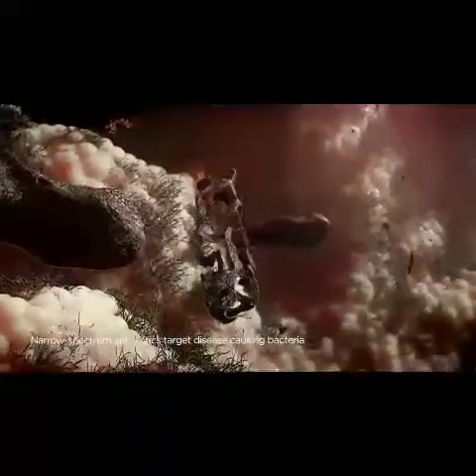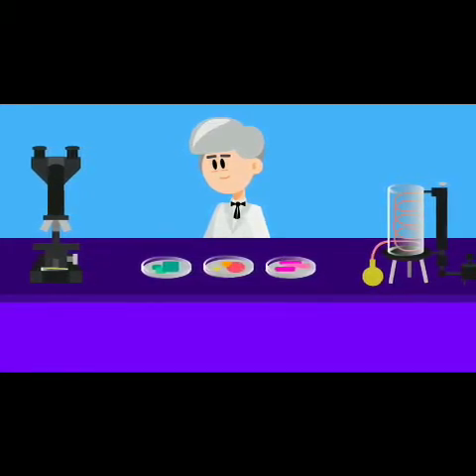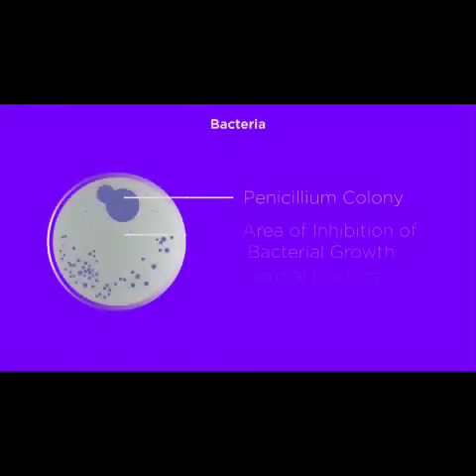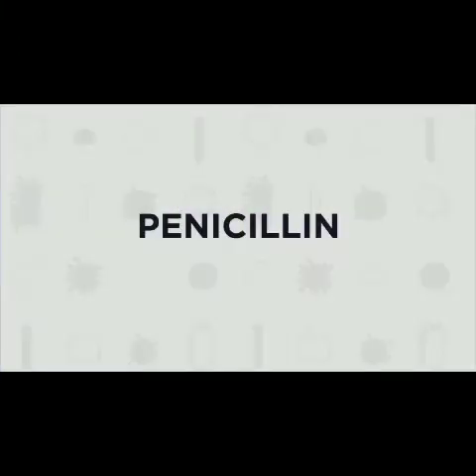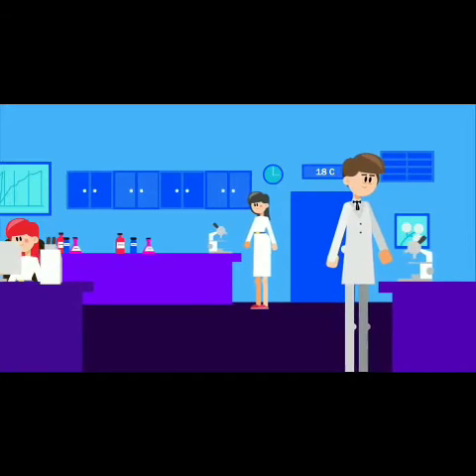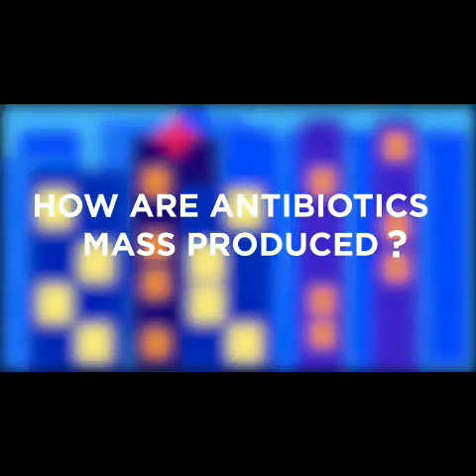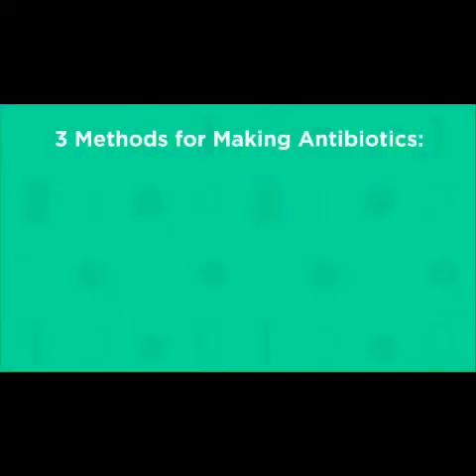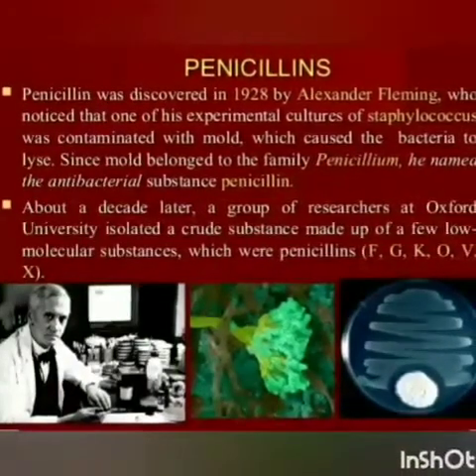Std. 9th - Science II - 20.07.2020 - Part 2